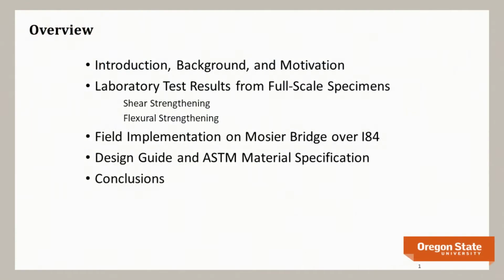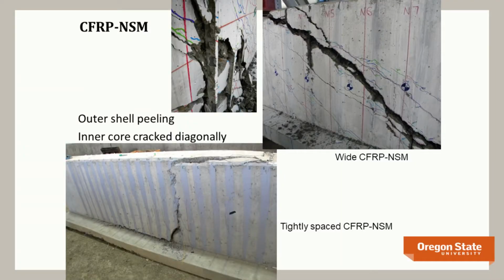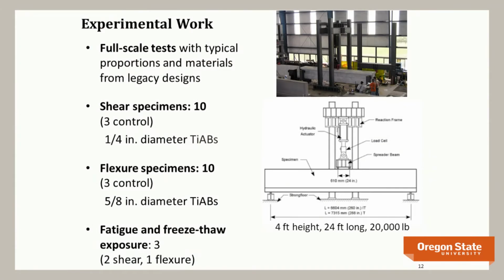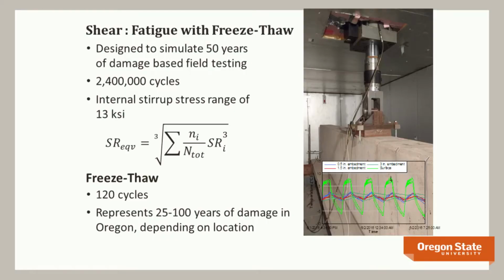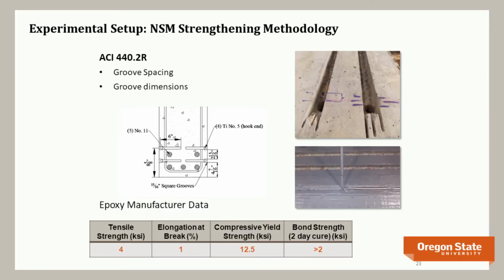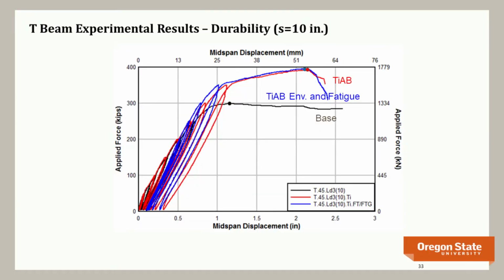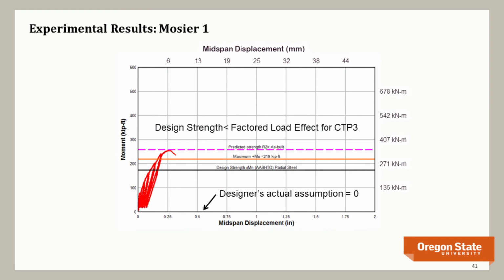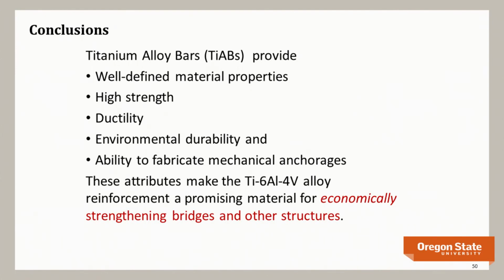Strengthening Concrete with Titanium - Christopher Higgins • Oregon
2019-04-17 -SEBPP - Strengthening Concrete Structures with Titanium
 - Christopher Higgins • Oregon State U